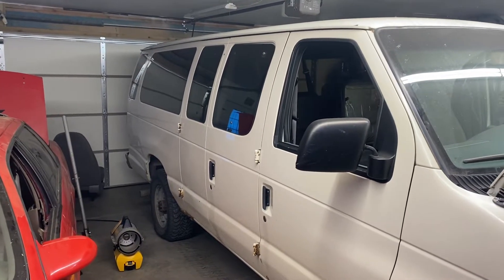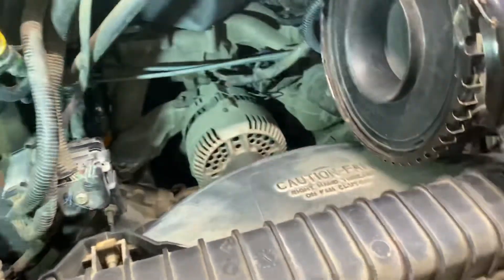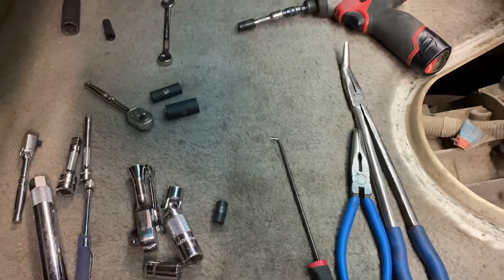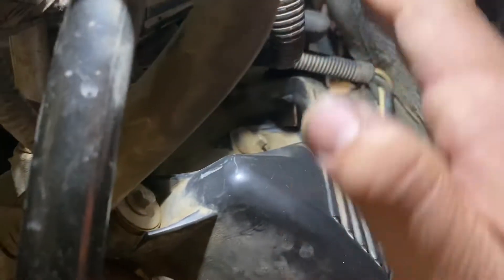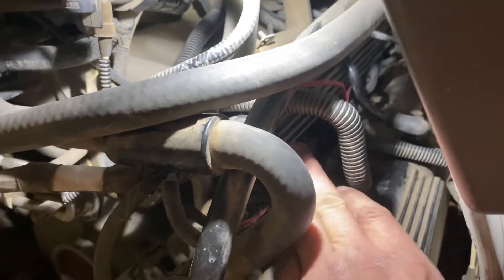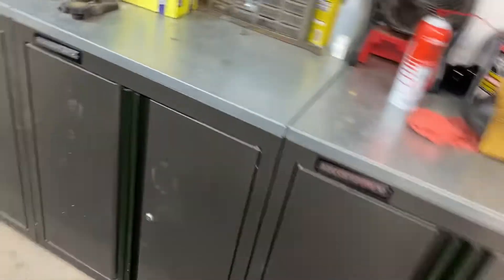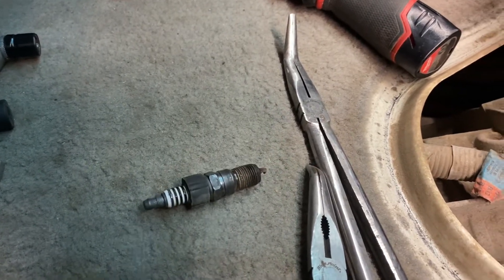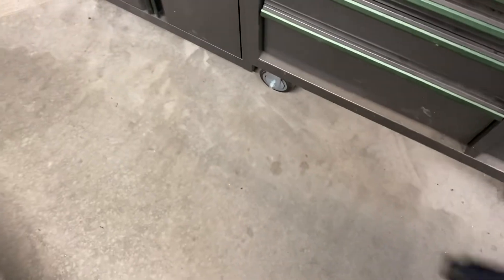97 E350 Spark plug replacement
Tips and tricks on how to replace the notorious v10 spark plugs